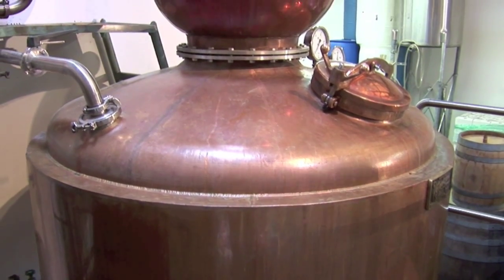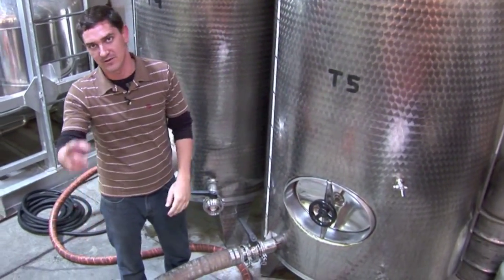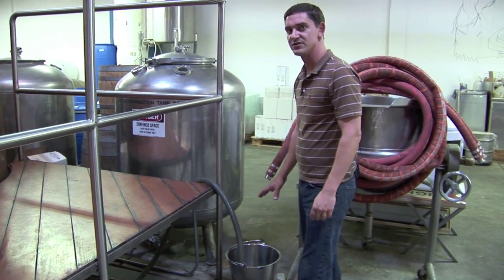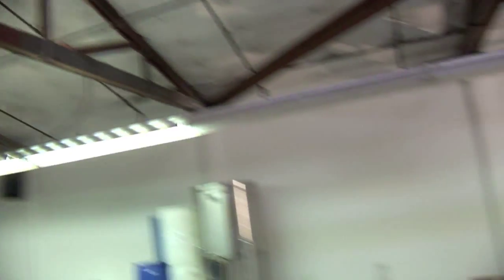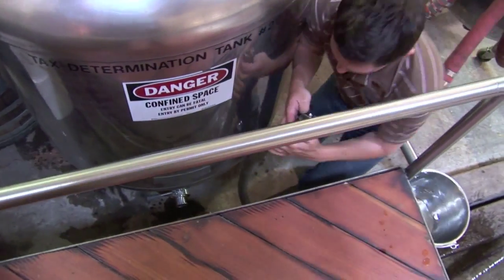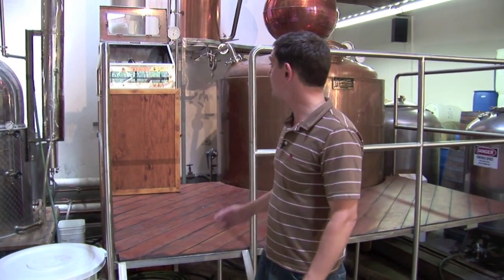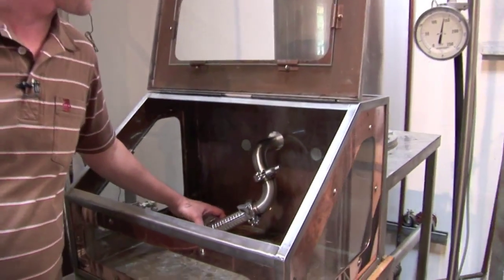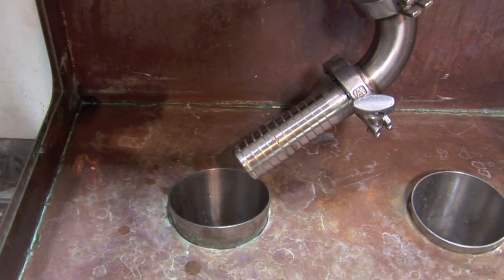How to Distill - Short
Distiller Jordan Via, of Stillwater Spirits, runs through the process of distilling 1300 gallons of wash into whiskey to be barreled.